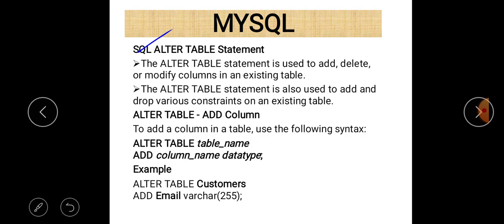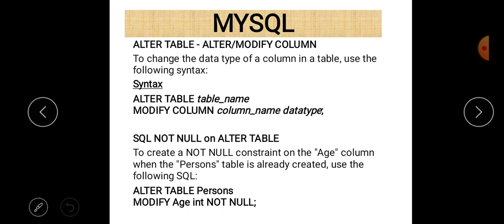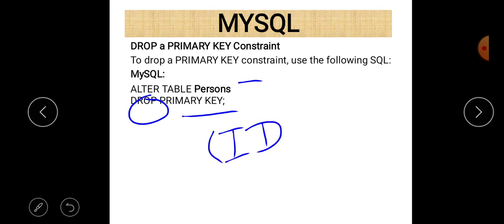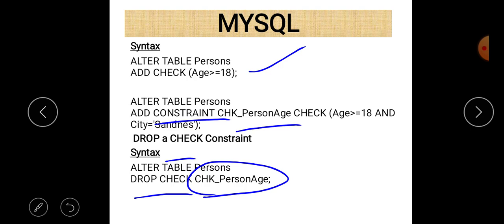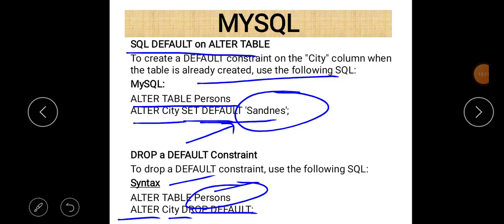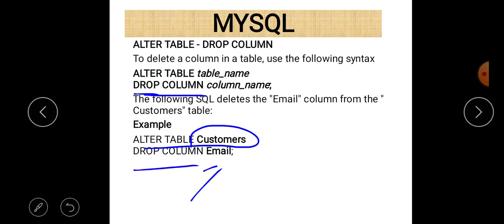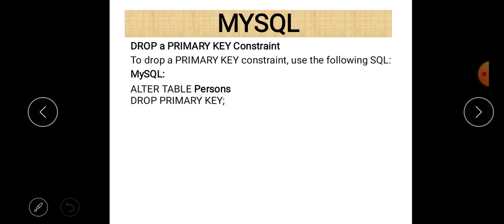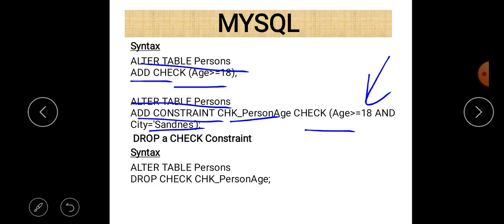Class XII Informatics Practices 04-09-2020 By Mr. Praveen Singh Ch- MySQL ( Alter Table Command)